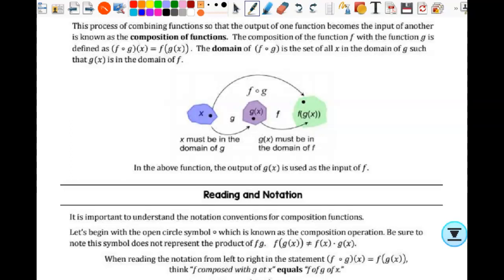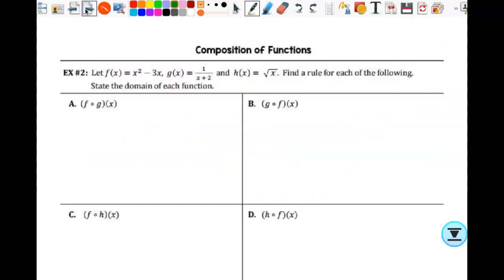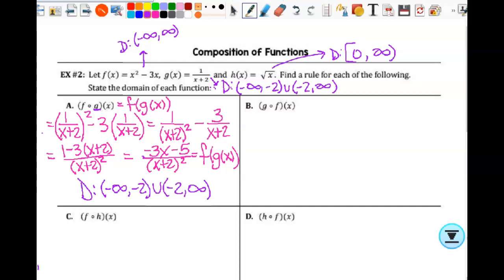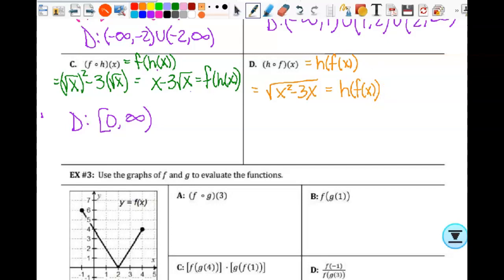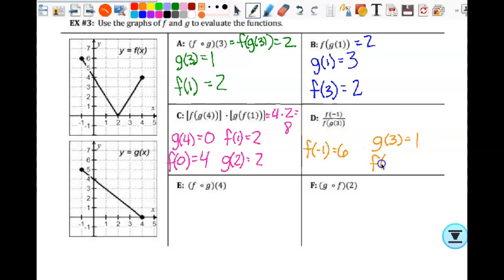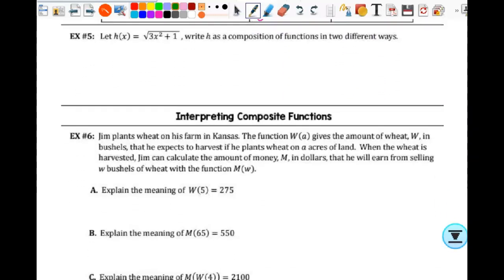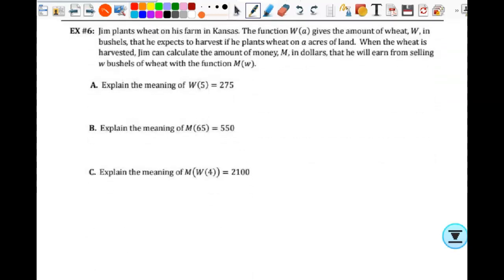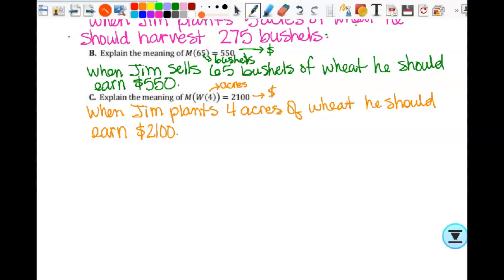2.7 Composition of Functions Part2 2&3 2324